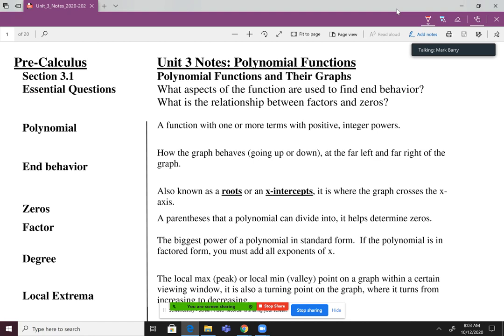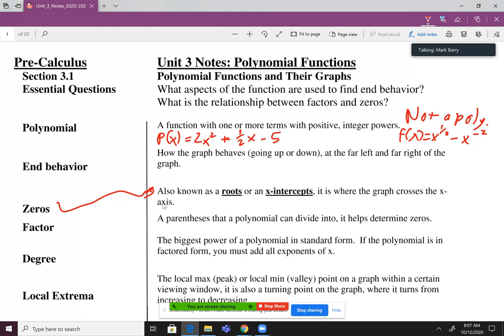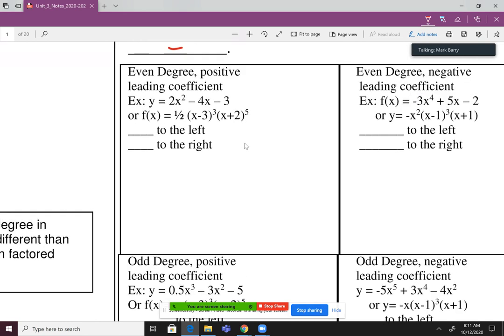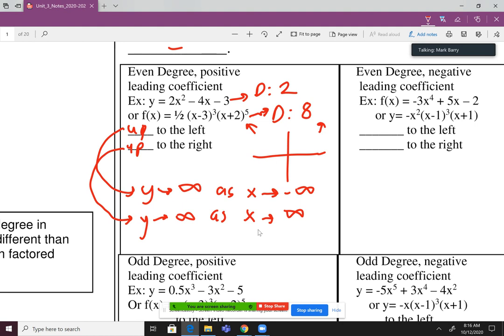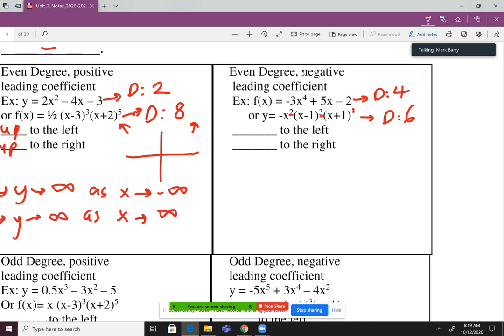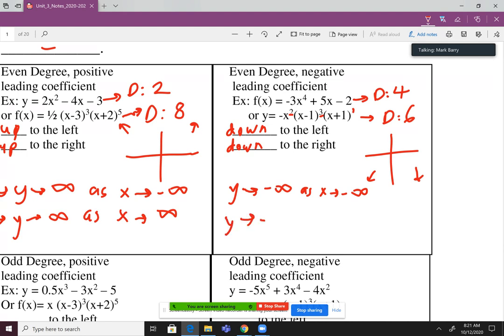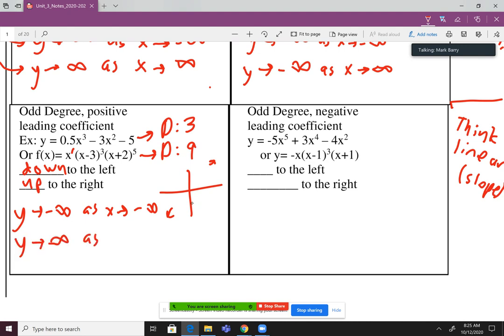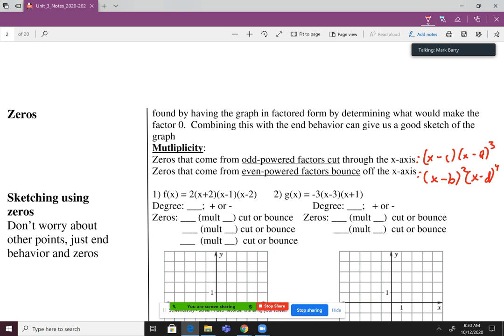Pre-Calculus 3.1 Notes Part 1 - Polynomial Functions